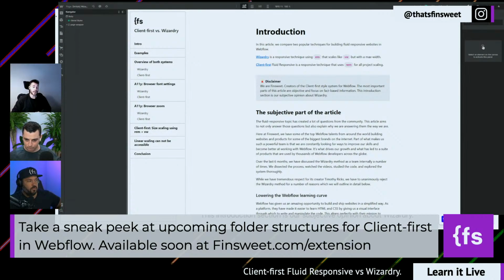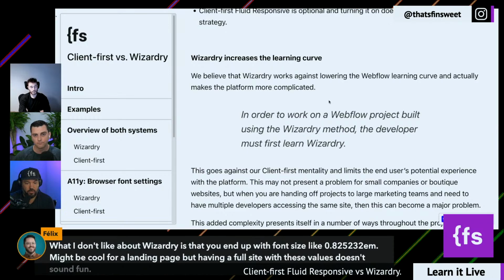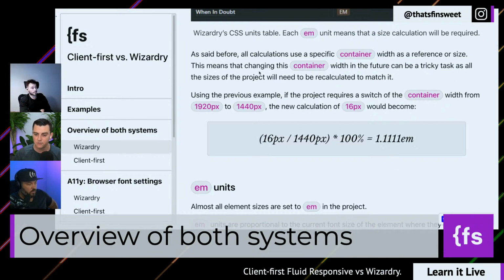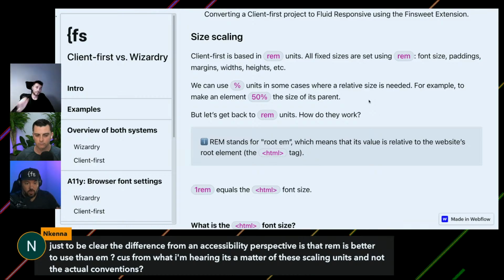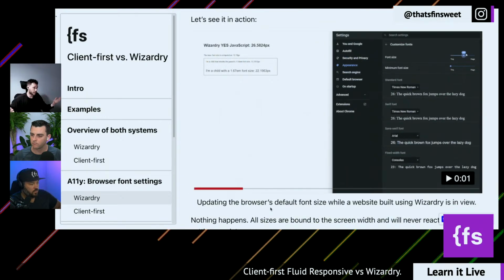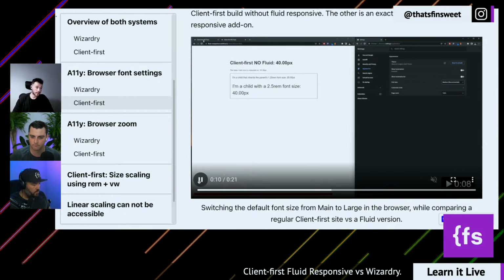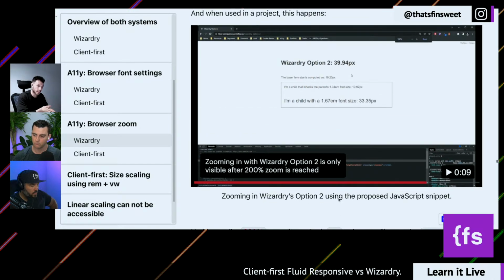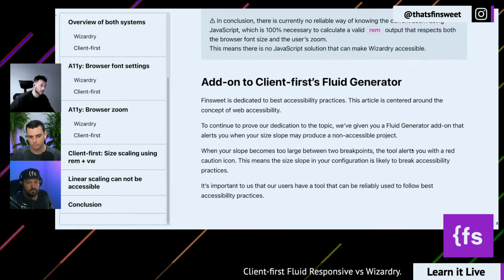Wizardry vs Client-First Fluid Responsive - Learn it live #11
Join us for a deep dive into the differences between Client-First Fluid Responsive add-on and the Wizardry Method.

TIMESTAMPS:

Coming soon

// ABOUT US

// SOCIAL